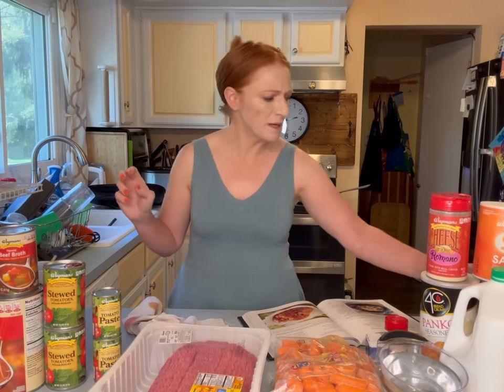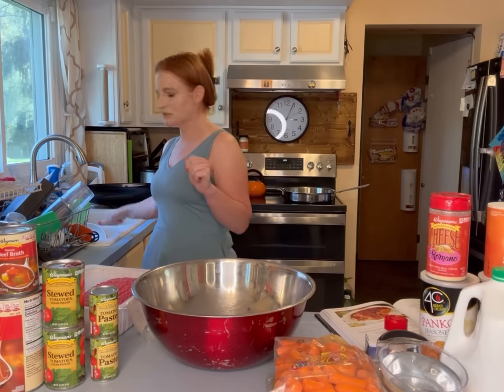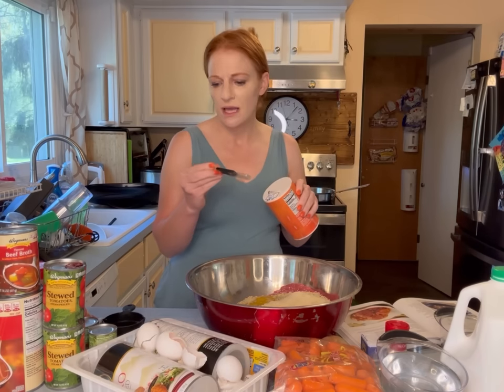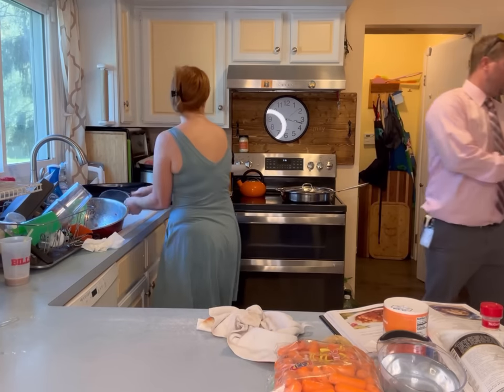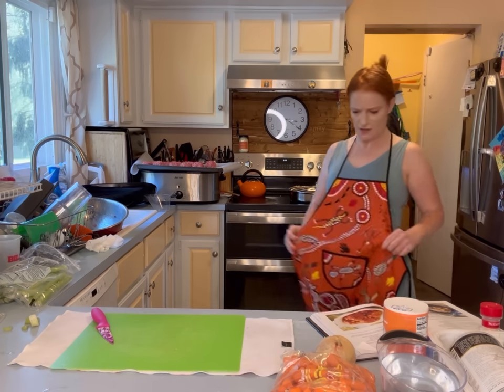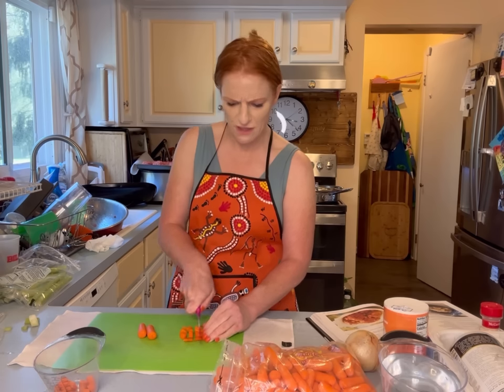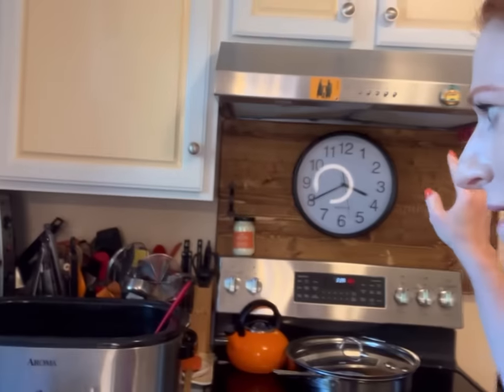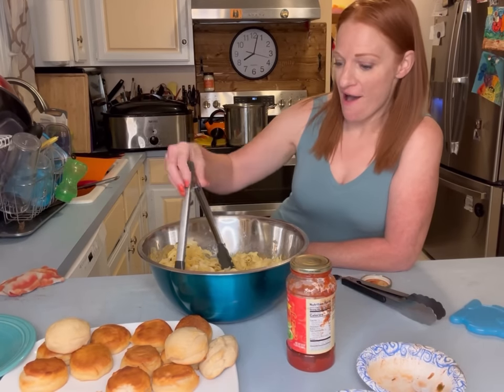LARGE FAMILY DINNER: MEATBALL STEW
Join me as I make Hearty Meatball Stew for my Family of 13.

Ingredients:
-6 Pounds Ground Meat
-2 Cups Bread Crumbs
-8 Eggs
-1 Cup Milk
-1/2 Cup Grated Romano Cheese
-4 teaspoons salt
-4 teaspoons garlic salt
-2 teaspoons pepper
-4 Cups water
-7 cups beef broth
-2 Cans Stewed Tomatoes
-2 Cans Tomato Paste
-2 Cups Chopped Carrots
-1 Onion, Diced
-1/2 Cup Chopped Celery
-2 Tablespoons Italian Seasoning

Directions:
1. In a large bowl combine meat, bread crumbs, eggs, milk, cheese, salt, garlic salt and pepper.
2. Shape into 2 inch round meatballs.
3. Heat oil in a skillet and brown meatballs on all sides.
4. Put meatballs in crockpot.
5. Add remaining ingredients to crockpot.
6. Cook on low 6 hours or on high 3 hours, or until meatballs are cooked through

Bon Appetit!

Thank you for spending time with us!

🧡You Belong